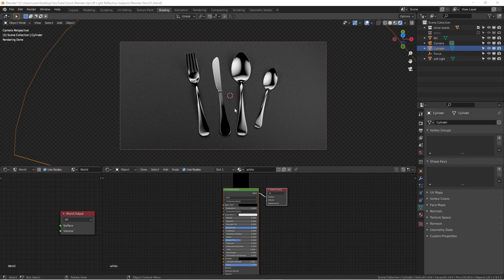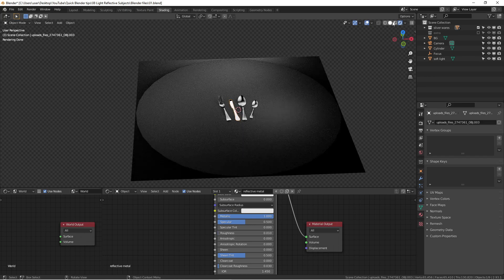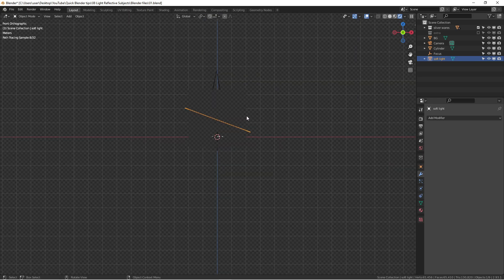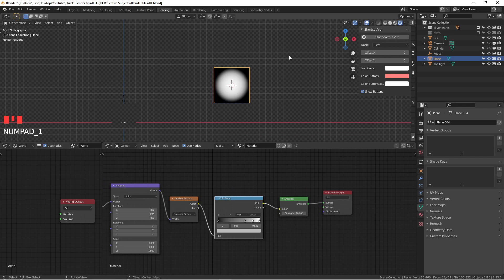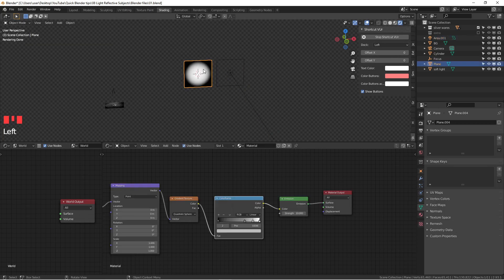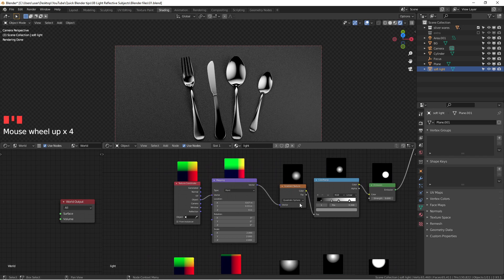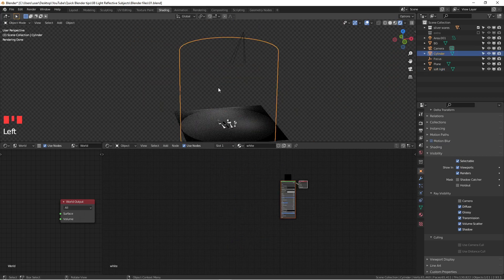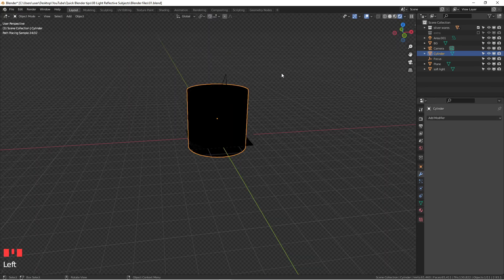How to Use Lights for Beginners in Blender (Quick Blender Tip 08)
After days of modeling in Blender and tried to get your texture nodes to look as "accurate" as possible according to hours of researching on Youtube and then your lights ruin everything of what you have done, and your renders look terrible, and I just don't know why.

In this quick Blender tip tutorial, I will show you how I use lights for beginners in Blender, you need to understand how real light works in real life, using proper light will get your render result to a whole new level.

Stop used area lights, or even Sun to light your 3D product model, lighting is so important than any other aspects in CGI, IMHO. Let me know what do you think about this "how to use lights for beginners in Blender"  quick tutorial.